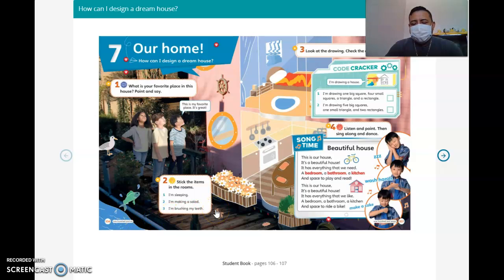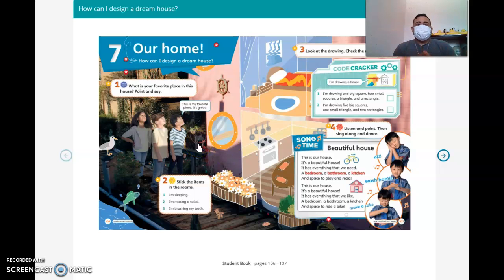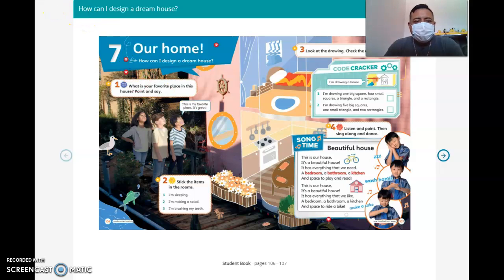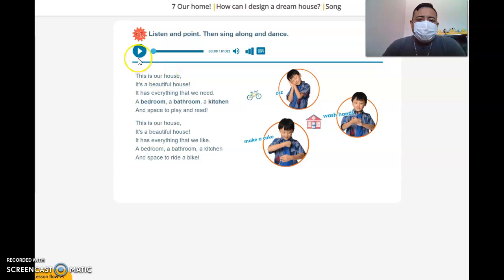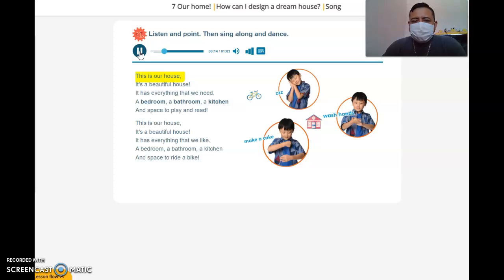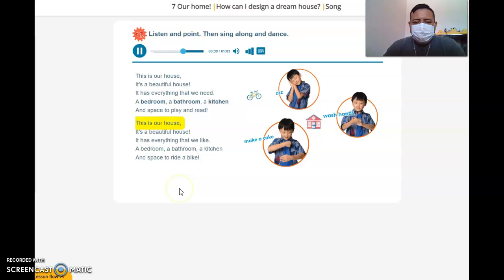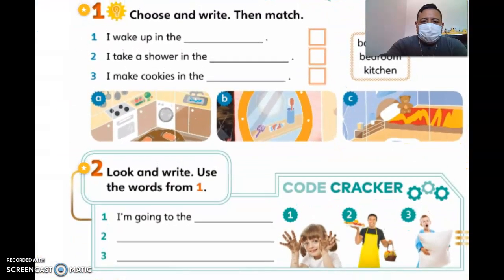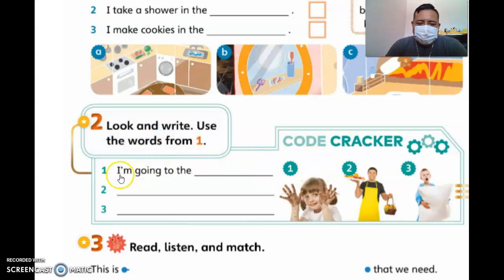2nd grade elementary Wednesday 18th, May 2022